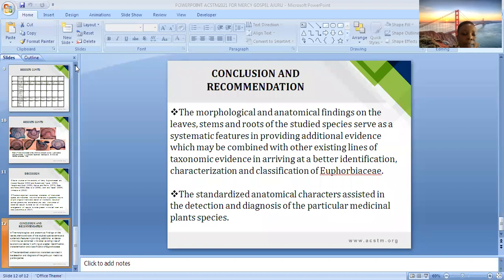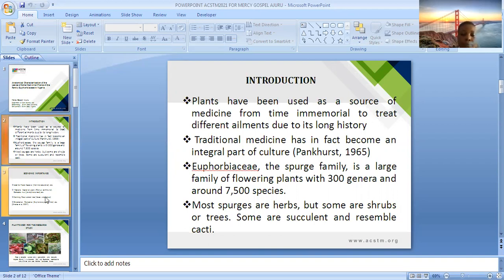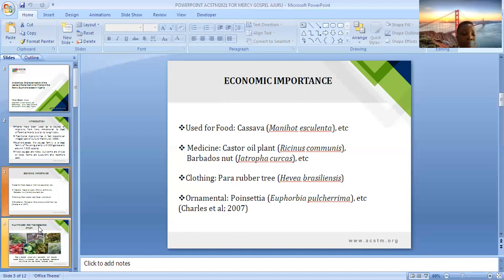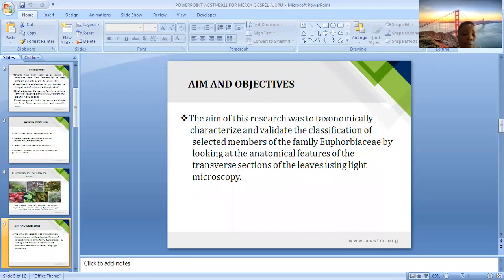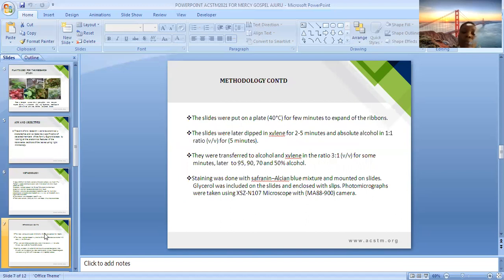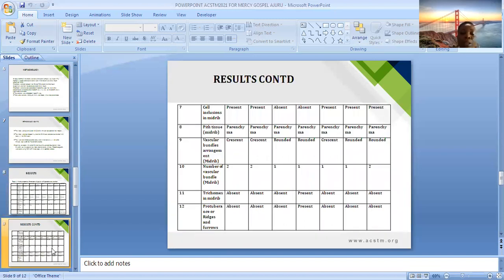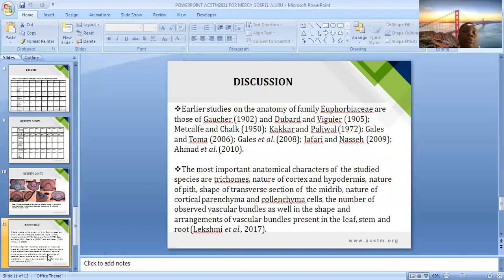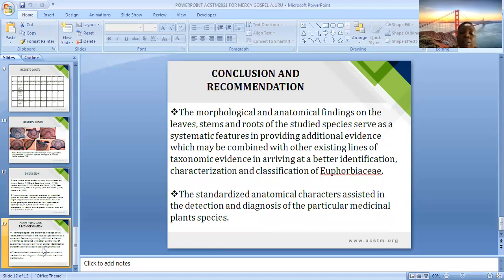Dr. Mercy Gospel Ajuru | Oral Presenter | Rivers State University, Nigeria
Title of Presentation:
Anatomical Characterization of the Leaves of Some Medicinal Plants of the Family Euphorbiaceae in Nigeria

Speaker Details:
Dr. Mercy Gospel Ajuru
Senior Lecturer | Rivers State University, Nigeria